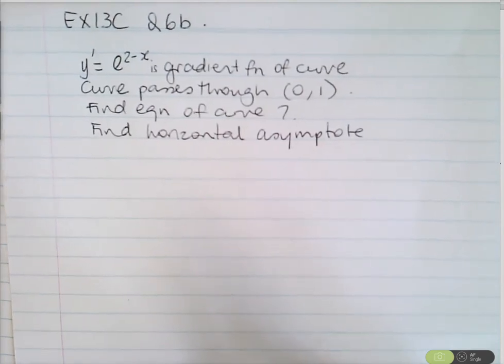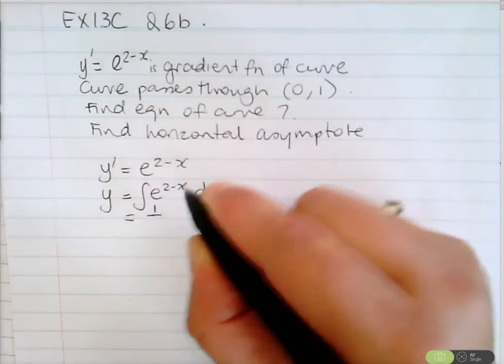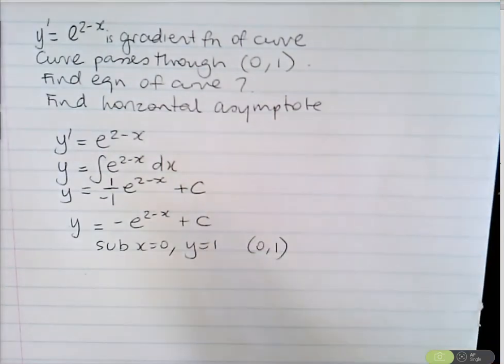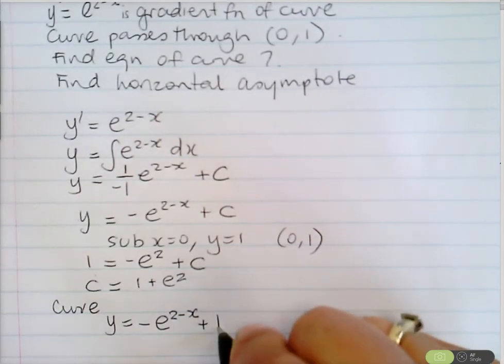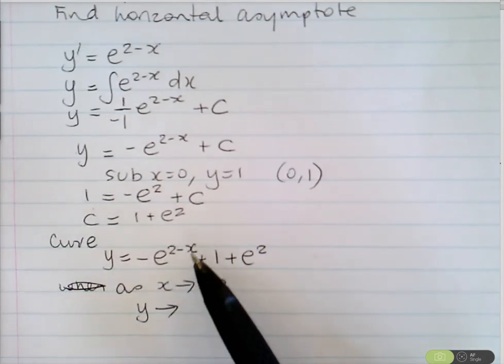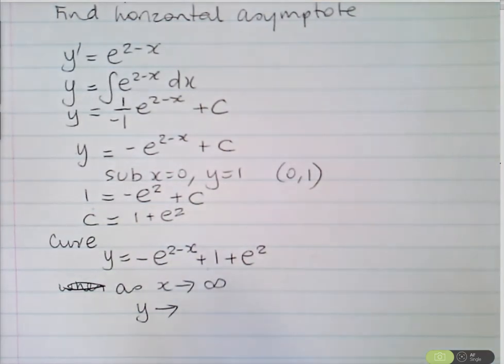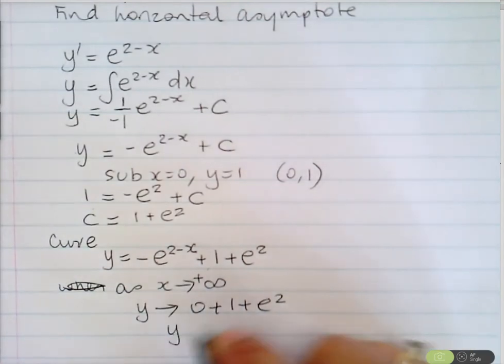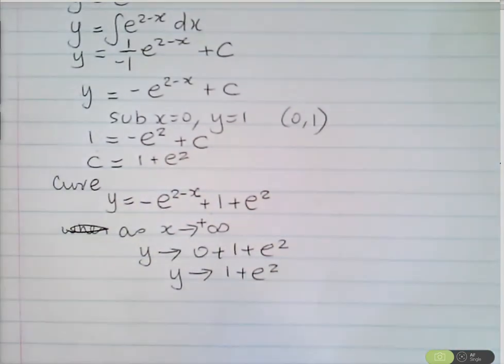Ex 13C Homework problem